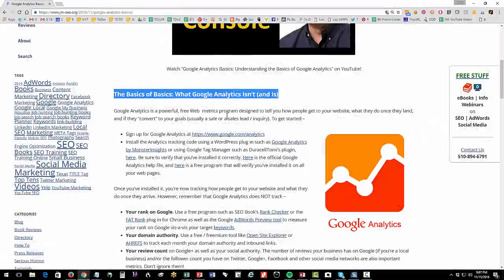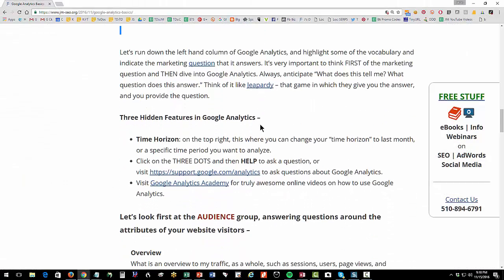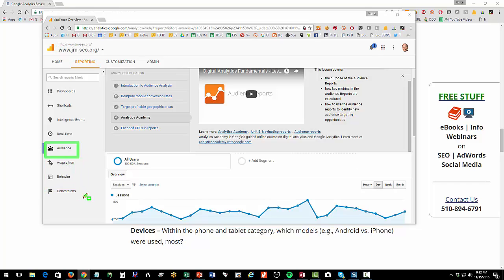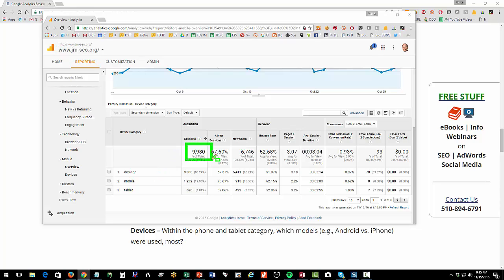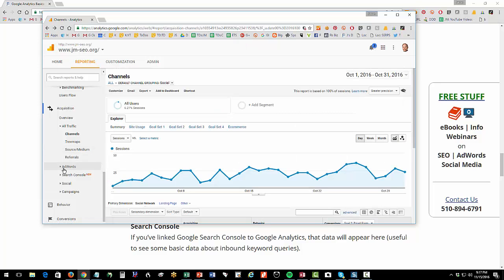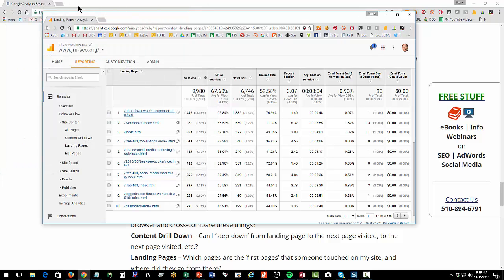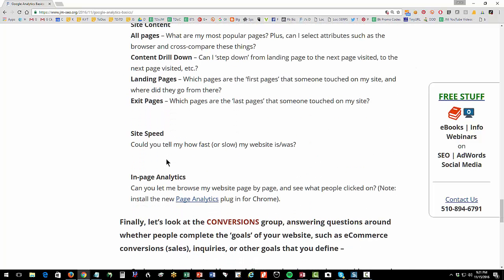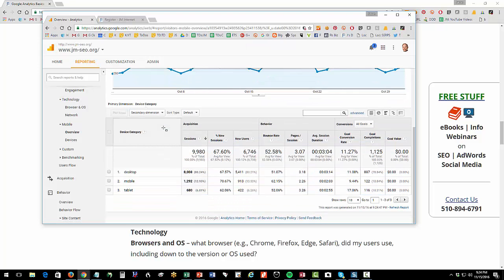Google Analytics Basics: Understanding the Basics of Google Analytics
Google Analytics is a powerful, free Web metrics program. But it’s not easy to use! (Materials In this video, we’ll overview the terminology of Google Analytics, and explain the “basics” in terms of data you can get out of the Google metrics program.